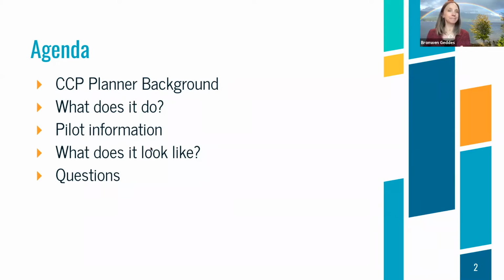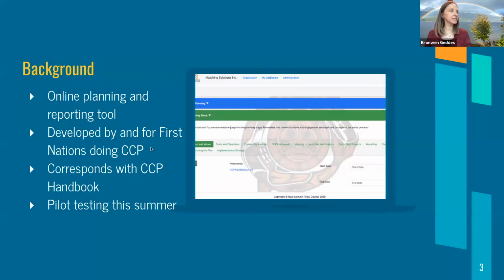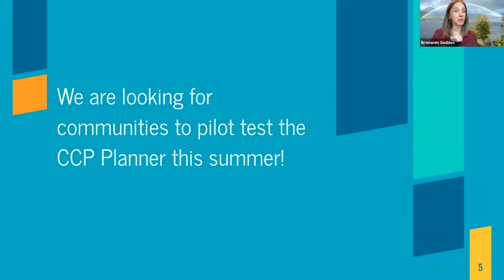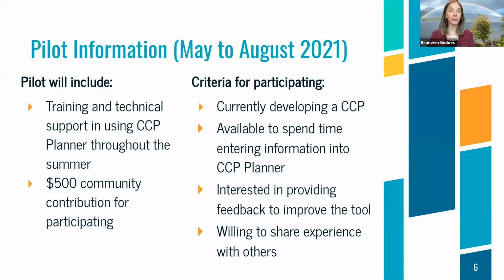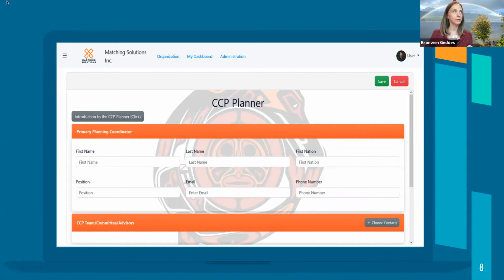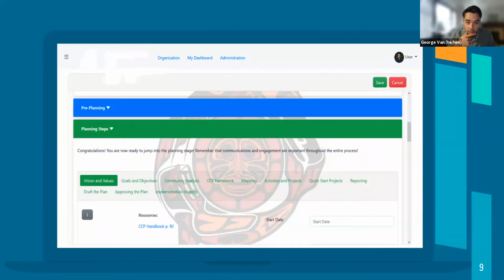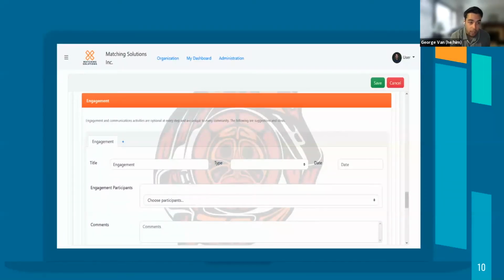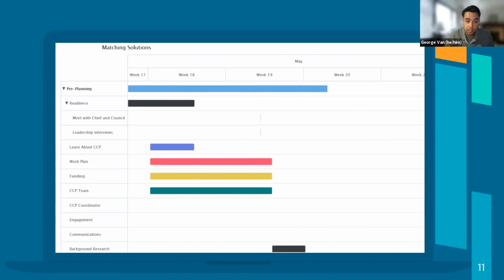CCP Planner Online Tool Demo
A short introduction and invitation to pilot the new CCP Planner tool which was shared at the second gathering of the BC CCP Community of Practice.